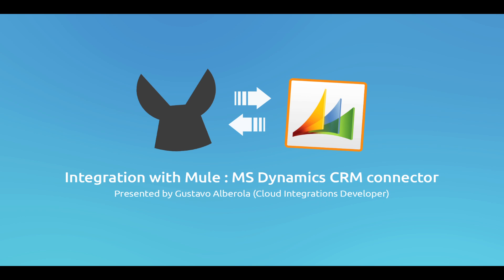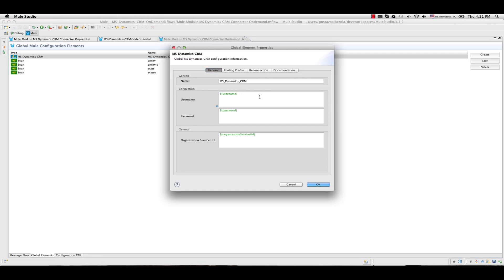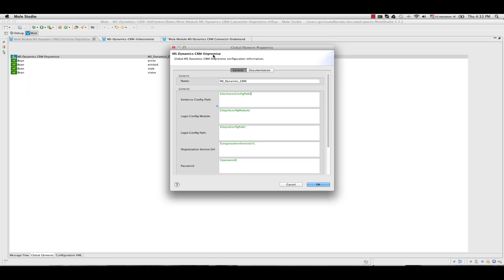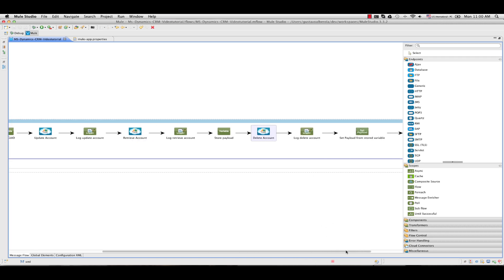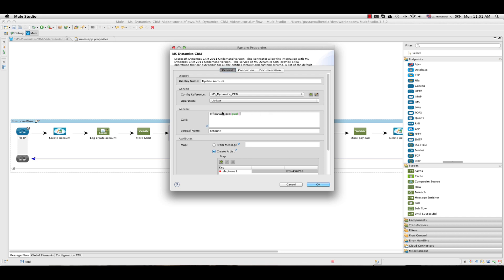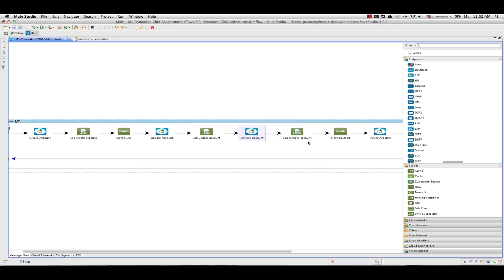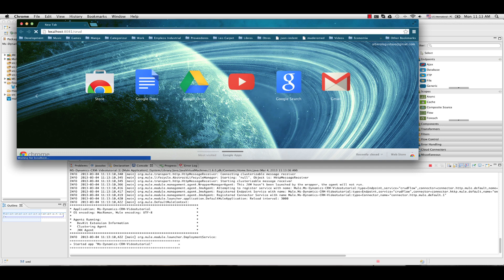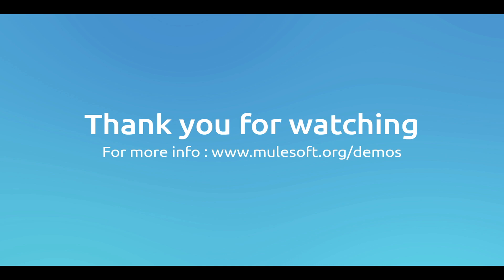MsDynamics Connector Demo | Integration with Microsoft Dynamics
Microsoft Dynamics Connector